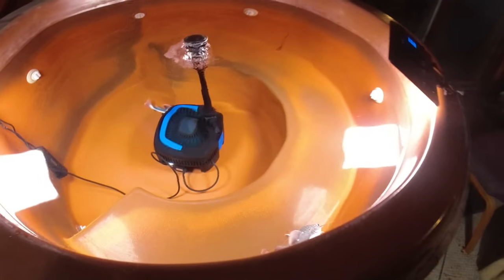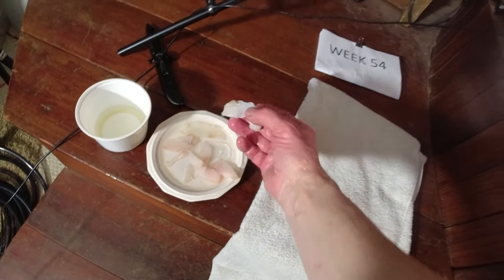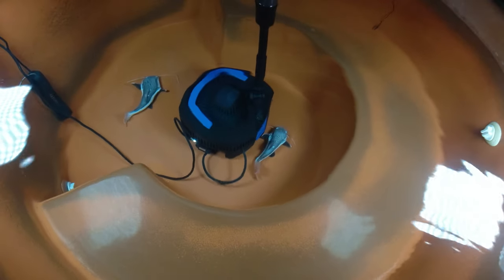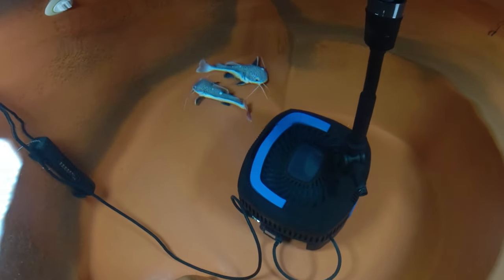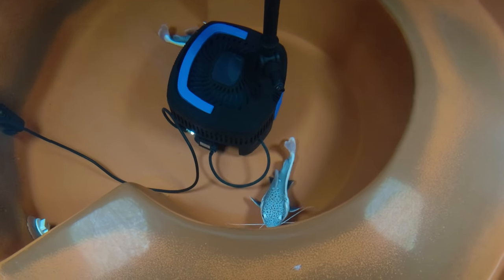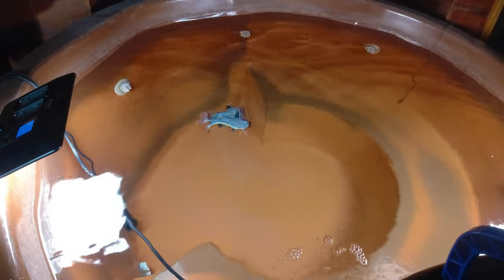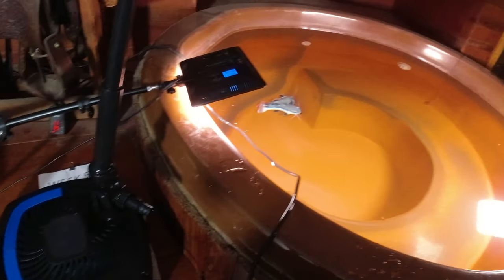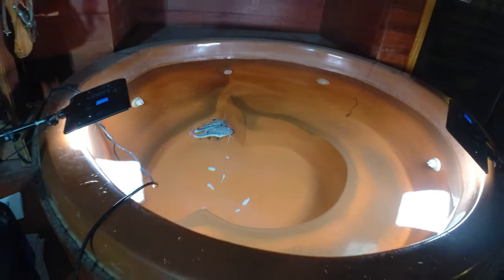Week 54 - Weekly Red Tail Catfish Vlog! Watch Us Grow!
Here's a link to the heater I use:

Here's the camera that I'm using, DJI Osmo Action Cam:

This is the waterproof housing for my camera:

Here is the one inch square grid I'm using:

Here's the pond net that I use:

Here's a link to my selfie stick:

Here's the carbon I use in all my ponds and aquariums:

Here's the lightweight hose I use for water changes:

The knife I use to cut up the catfish food: